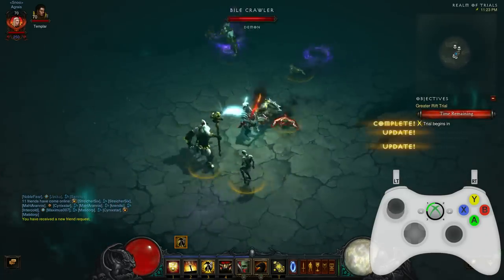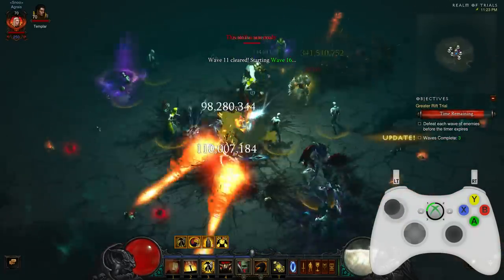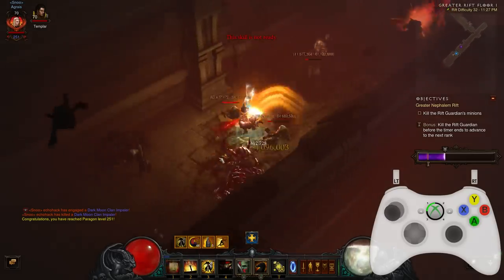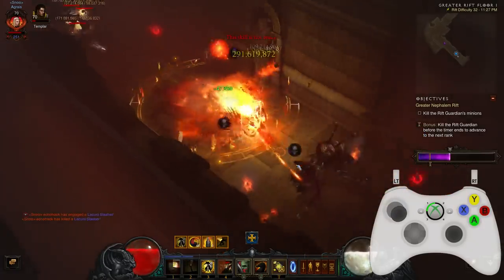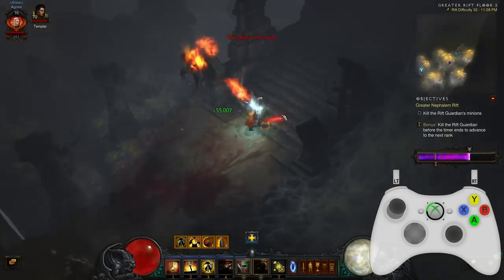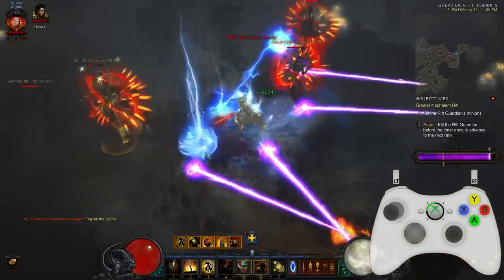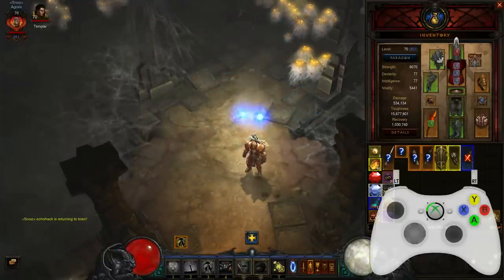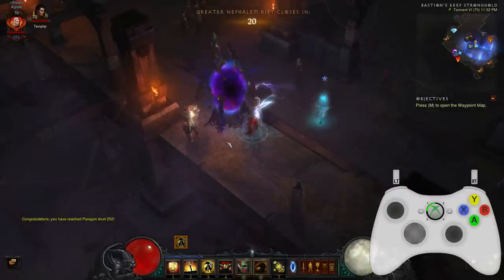Diablo 3 PC Controller [Full Guide In Description]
A quick demo of how my controller is setup to play Diablo 3.